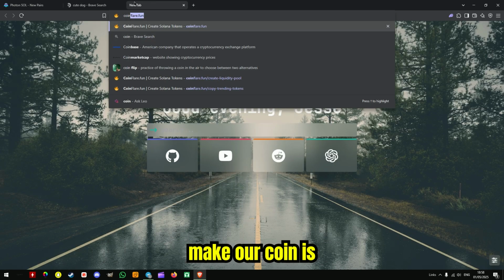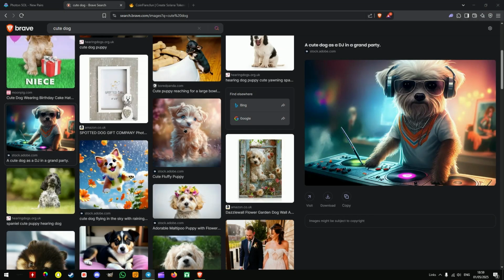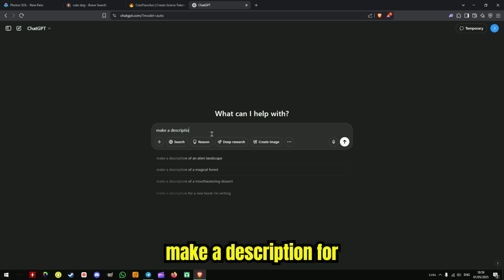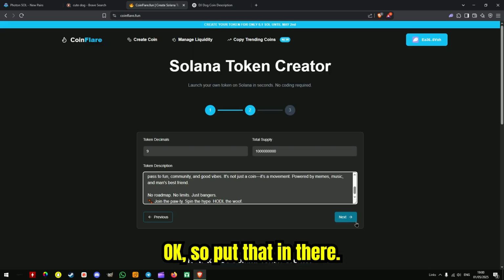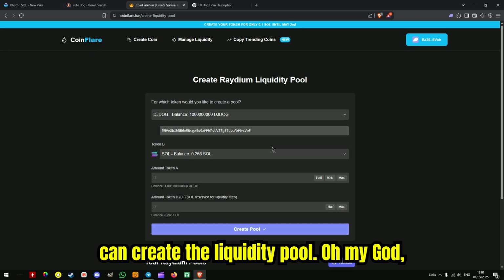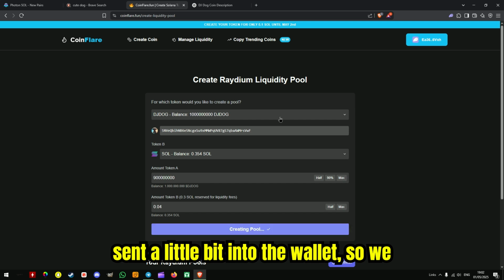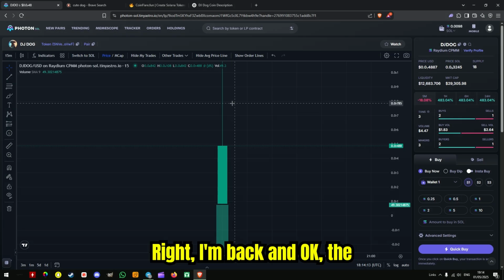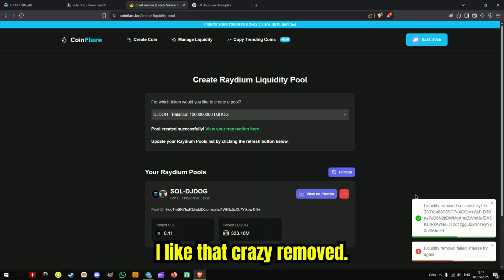Watch Me Turn $5 Into $12K Rugging A Meme Coin! (JUST COPY ME)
🔗 Website used in the video: coinflare.fun

Learn how to create your own cryptocurrency and master the mechanics behind token launches, liquidity, and strategic exits! 💰 In this ultimate guide, discover how to create a crypto coin, how to launch a token, and how rugpulls work from a technical perspective.
We cover creating tokens, building meme coins, setting up liquidity pools, managing presales, and understanding how rugpulls are executed. 🪙🚀

✅ How to make a token on Binance Smart Chain (BSC)
✅ How to launch a crypto coin for free
✅ How liquidity pools and decentralized exchanges work
✅ How rugpulls are performed through liquidity management
✅ Smart contract functions for controlling liquidity
✅ Launching a token on PancakeSwap and Uniswap
✅ Best practices for project launches and liquidity setups
✅ How to structure tokenomics for maximum flexibility
✅ Full token creation walkthrough step-by-step
✅ How to list new tokens on decentralized exchanges
✅ How to understand liquidity locking and unlocking mechanisms

Watch until the end to learn:
🔹 How to create a crypto token from scratch
🔹 How liquidity pools allow rugpulls to happen
🔹 Best blockchains for launching projects (BSC, Ethereum, Solana)
🔹 How to write smart contracts that control liquidity
🔹 How token projects set up liquidity to maximize profits

⚡ Whether you're looking to launch a crypto token, understand how rugpulls happen, or learn liquidity strategies in decentralized finance, this tutorial shows the full technical process from start to finish. 🚀